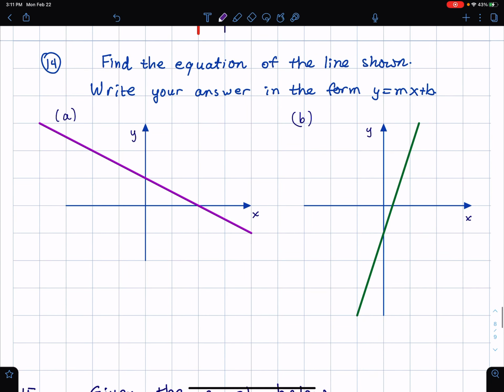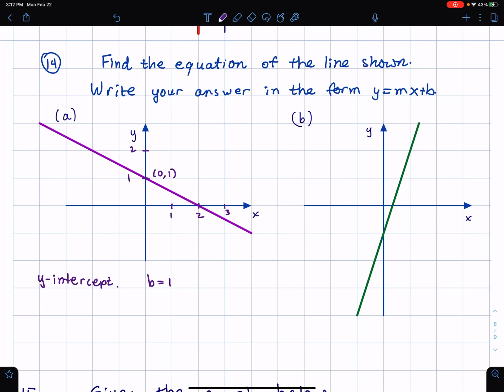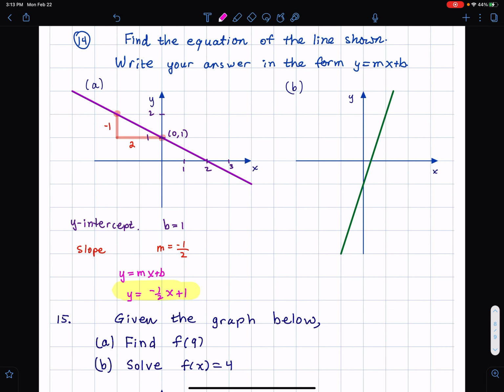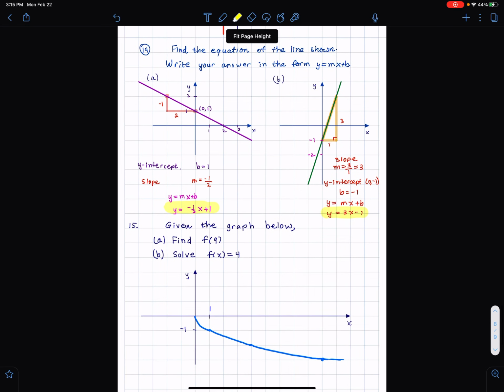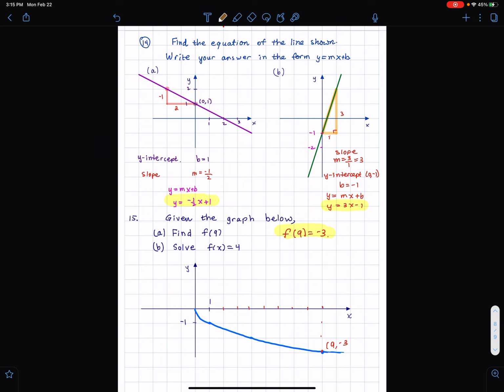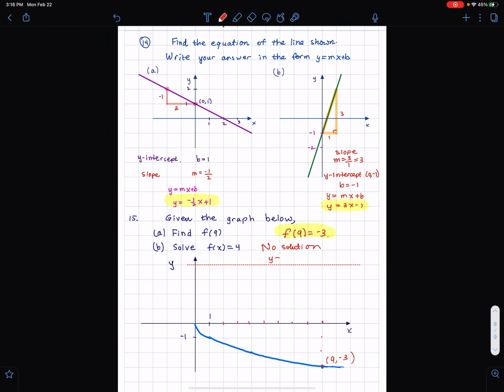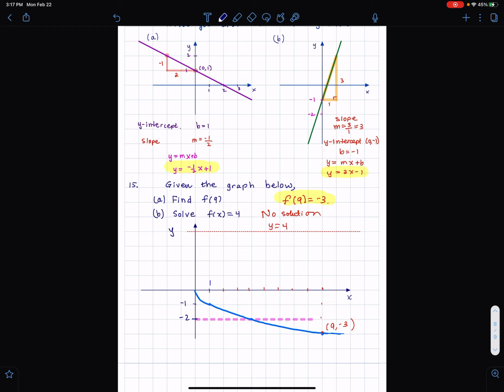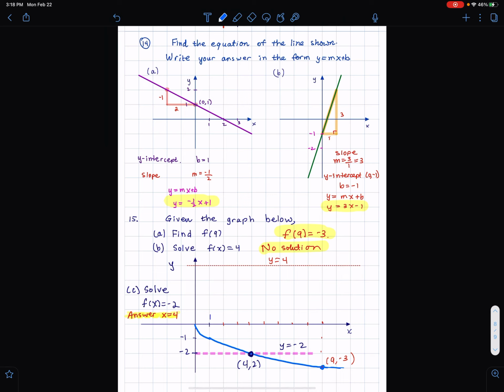Part 6, Practice Test 1 Math 170 Spring 2021